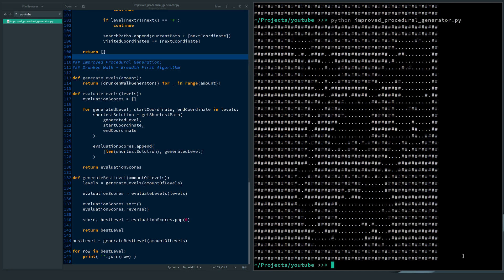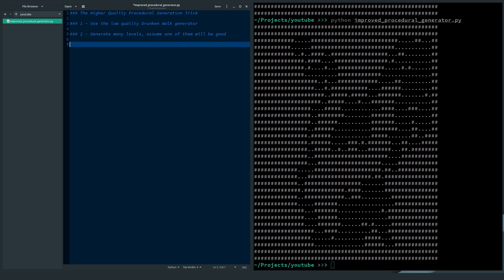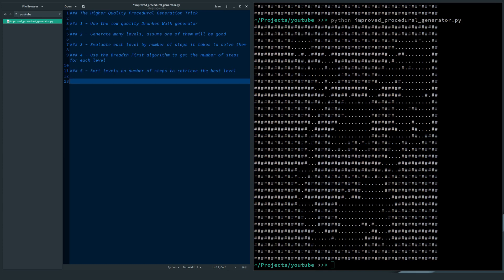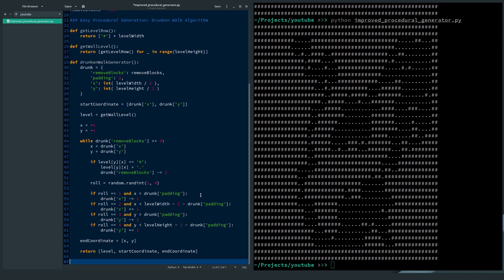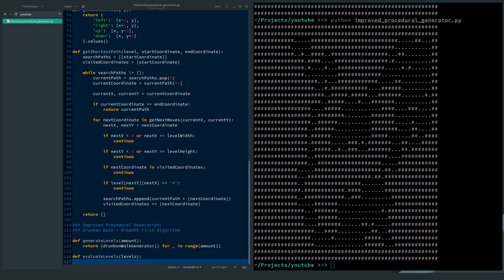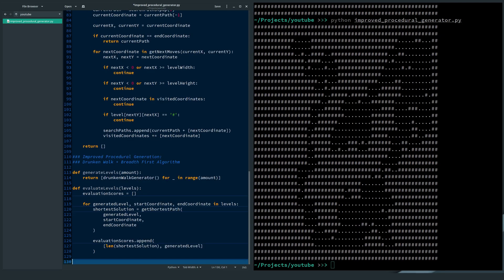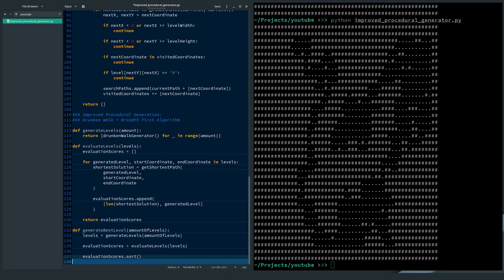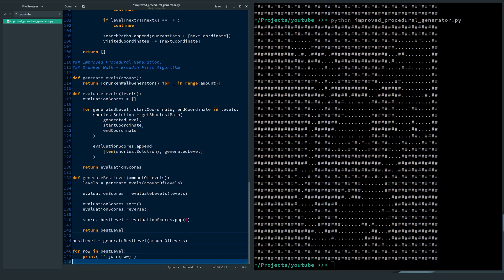Python Programming: Improved Procedural Generation By Combining Basic Algorithms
I explain how to improve a procedurally generated level by combining two basic algorithms: drunken walk and breadth first search. I show the results and full code first. I also share a link to the code in the description.

I'm a commercial developer who's worked for various companies on various products. Now I'm dedicating my time to game development.

On this channel, I want to share my game dev journey with you. Including coding, creating music and art assets. I hope some of these videos will be useful to you.

My common learning sources are Wikipedia, Google and YouTube.